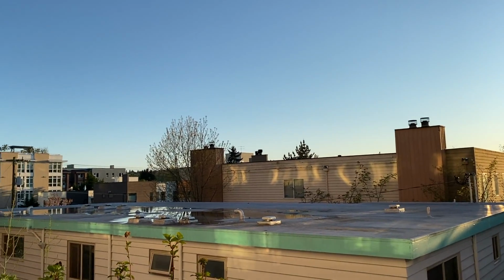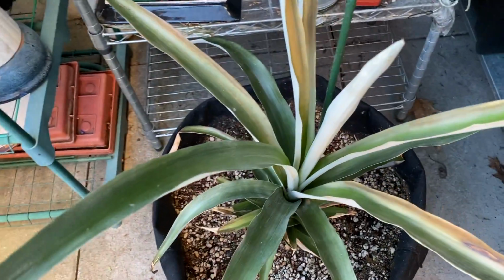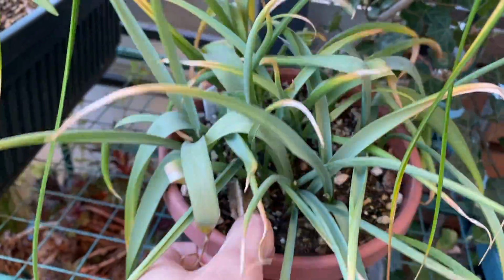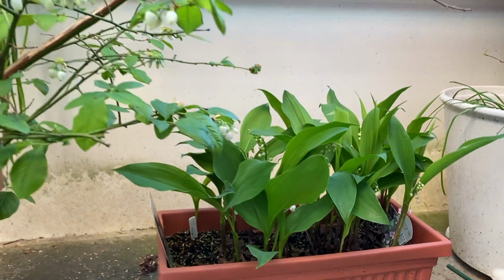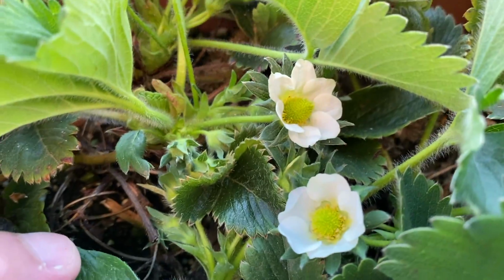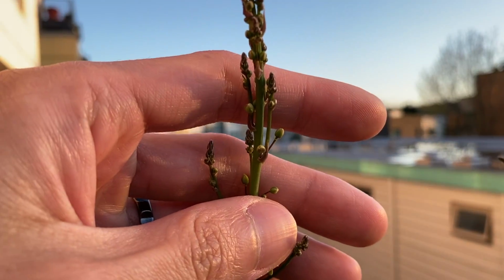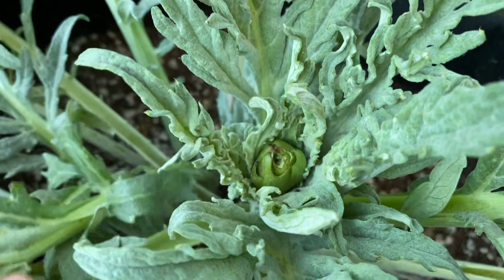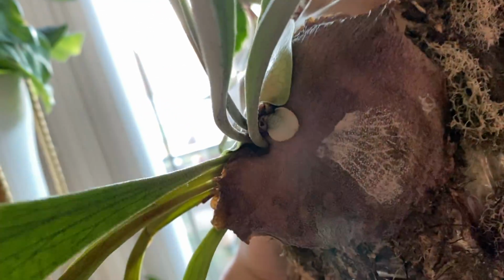Garden Update (Apr 19) - new asparagus, artichoke and mulberry flowers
getting a ton of new growth this week.
looks like we're gonna get a bountiful harvest of raspberry, strawberry (if pollinated correctly), mulberry, blueberry, grape (if pollinated correctly?), asparagus, and artichoke.

key points:
00:11 - a bit sunburnt succulent leaves
00:40 - frizzle sizzle curly leaves
00:49 - frizzle sizzle new growth/plant
01:04 - lot of raspberry flower and leaf growth
01:32 - a bit sunburnt pineapple leaves
02:20 - rosemary flowering slowing down
02:35 - summer snowflake seed pods
02:49 - green onion flower still forming
03:04 - persian pearl tulip dying back now
03:08 - snowdrop dying back now
03:21 - mulberry flowers!! a lot of them, super excited
03:46 - hyacinth dying back now
03:50 - lacy phacelia flowers forming
03:56 - most blueberry flowers opened
04:18 - lot of lily of valley flowers
04:42 - striped squill seed pods
04:59 - grape hyacinth latifolium seed pods
05:43 - strawberry growth and lots of new flowers
06:29 - crocus dying back now
06:45 - more asparagus sprouts
07:24 - one random potato sprout
08:19 - new grape flowers
09:09 - artichoke flower forming!!